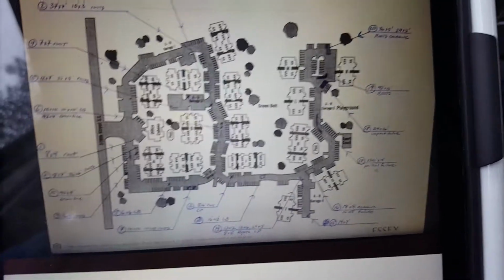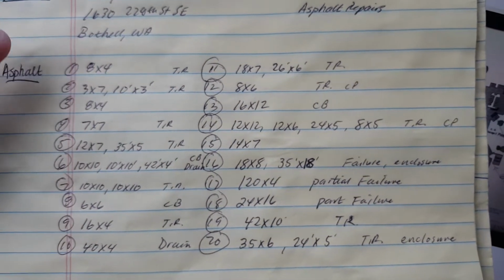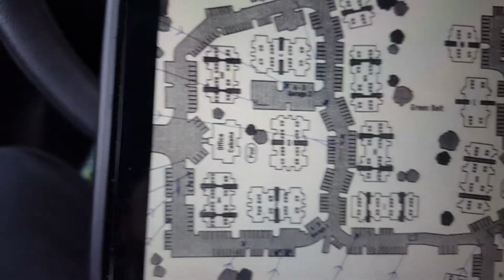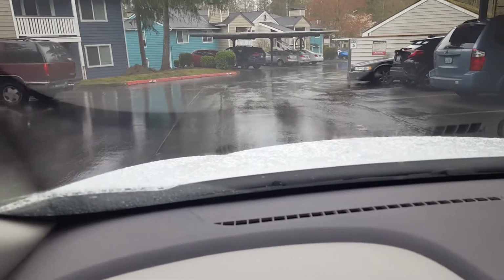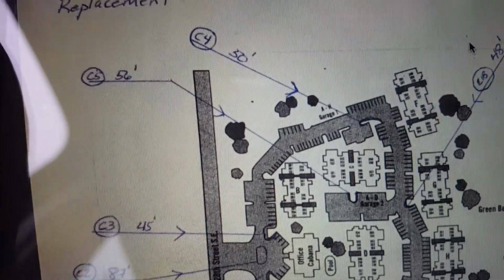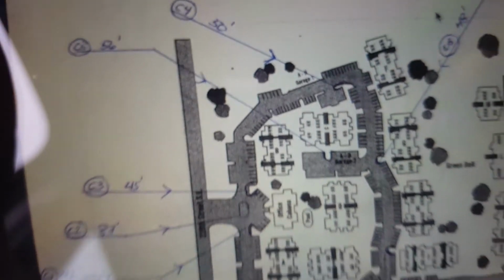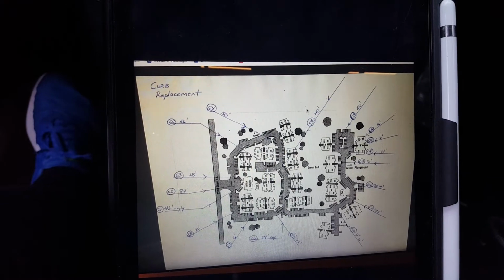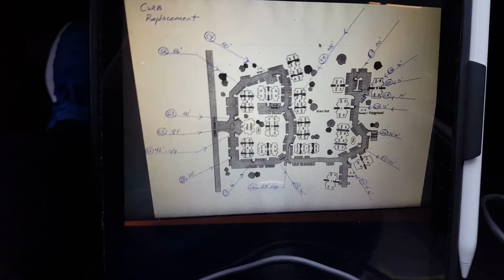Canyon Pointe_A_CB_CF_SC_ST